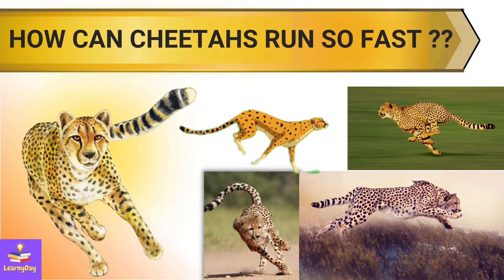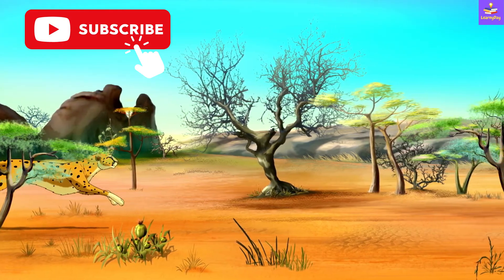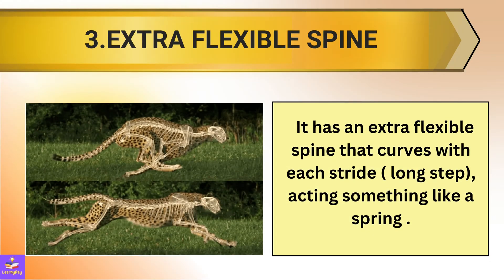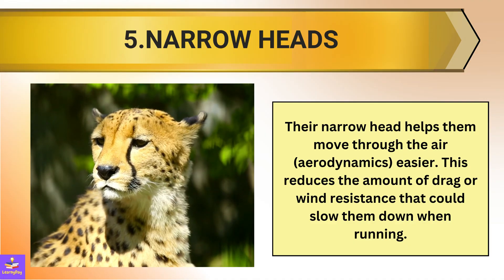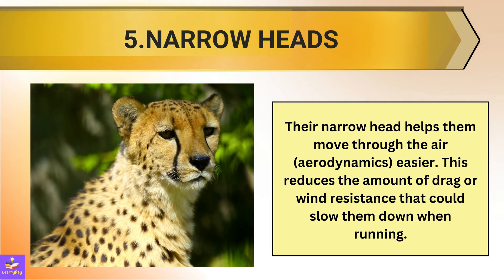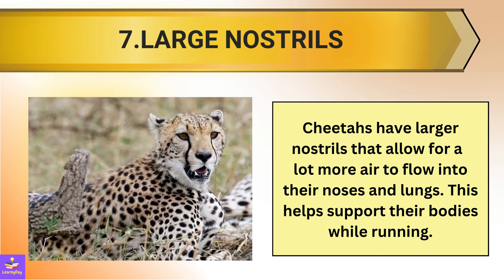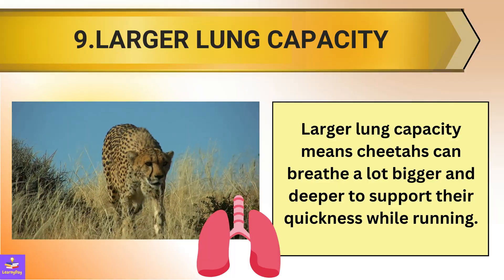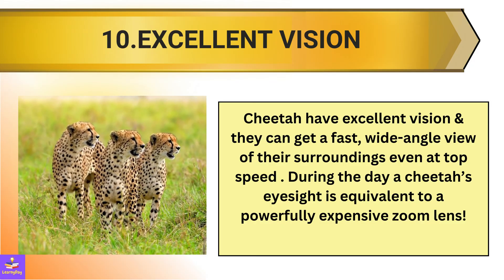"How Do Cheetahs Run So Fast ? | Fastest Land Animal | Explained with Science !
Have you ever wondered how cheetahs can reach speeds up to 70 mph? In this exciting video from Learnyday, we dive into the amazing biology and adaptations that make cheetahs the fastest land animals on Earth!

From their flexible spine to their strong leg muscles, non-retractable claws, and large nasal passages, every part of a cheetah's body is built for speed. Find out what gives them their explosive acceleration and how they stay balanced while chasing prey at lightning speeds.

🧠 In This Video, You’ll Learn:

Why cheetahs are so fast

The role of muscles, bones, and organs in speed

How cheetahs accelerate and maintain balance

📚 Perfect for students, animal lovers, and science fans who want to explore wildlife biology, animal adaptations, and nature’s most incredible runners.

0:00 Introduction
0:02 HOW CAN CHEETAHS RUN SO FAST ??
0:29 1.LIGHTWEIGHT MUSCULAR BODY
0:39 LONG FLAT TAIL
0:51 EXTRA FLEXIBLE SPINE
1:04 4.LONG POWERFUL LEGS
1:25 NARROW HEADS
1:41 LIGHT SKELETON
1:51 LARGE NOSTRILS
2:08 ENLARGED HEARTS
2:22 LARGER LUNG CAPACITY
2:35 EXCELLENT VISION